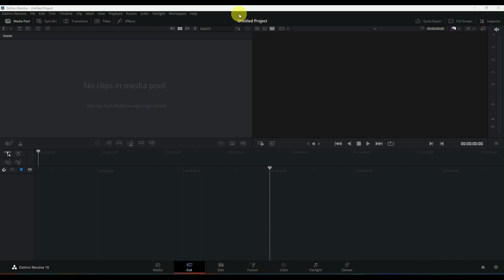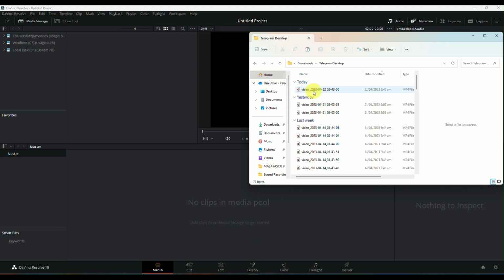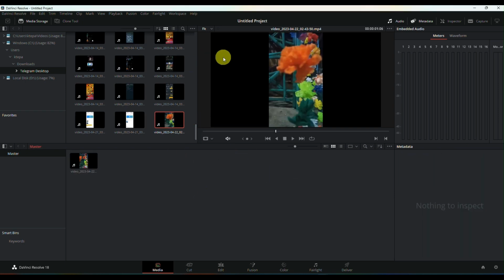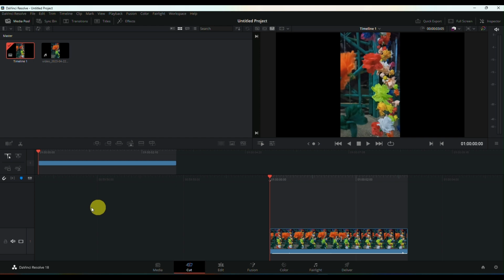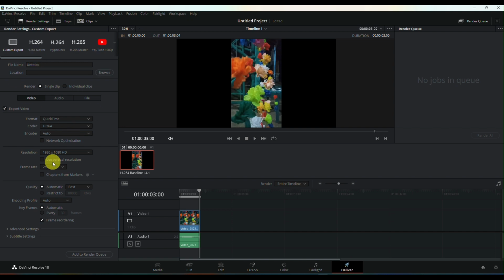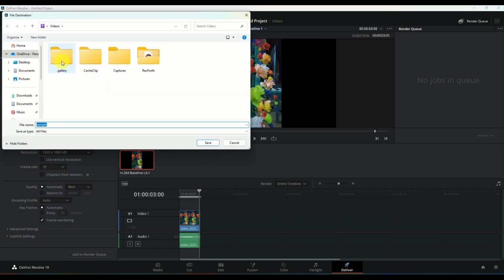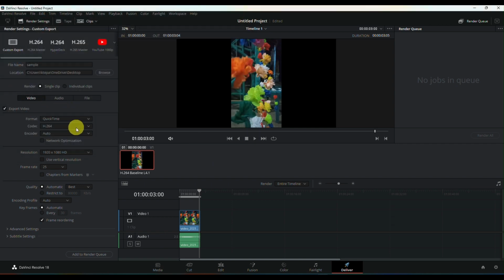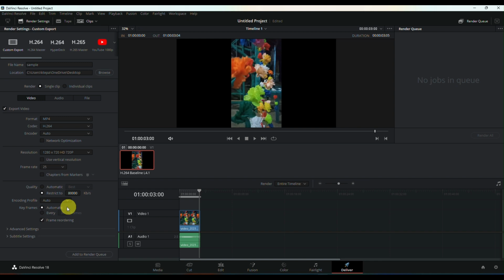How to Export Video as Mp4 in Davinci Resolve 18 (Easy-to-follow Tutorial)